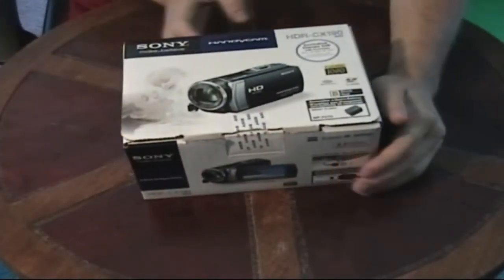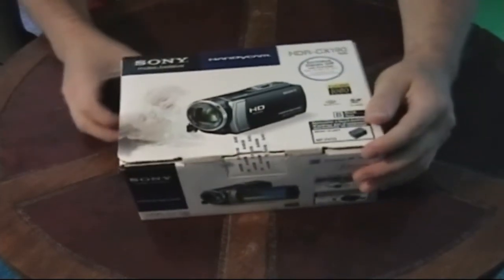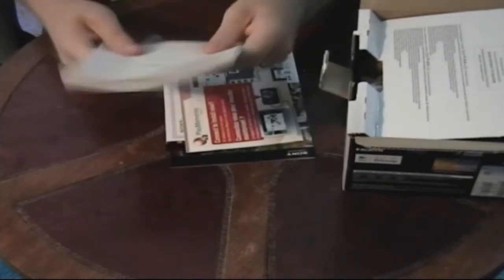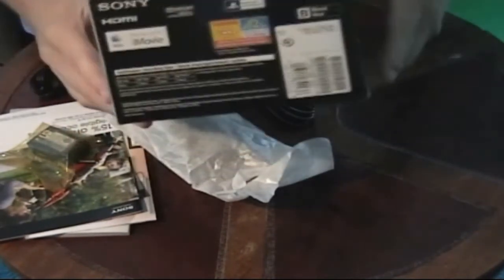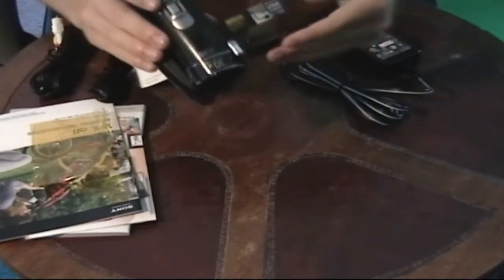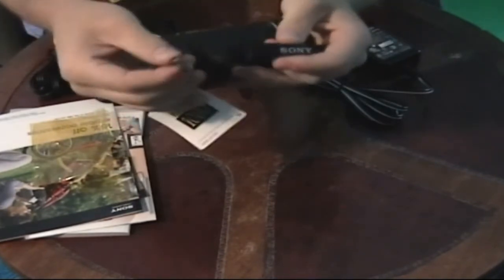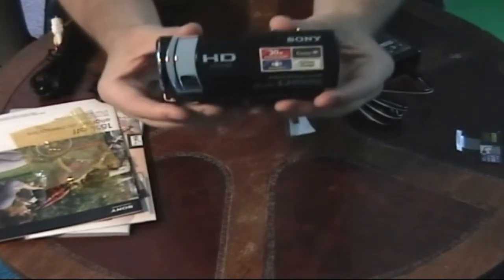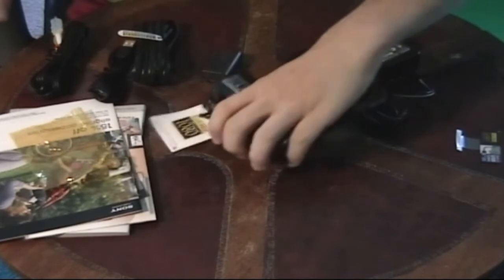Sony HDR-CX190 Camcorder Unboxing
A unboxing video for my first camera i decided on a Sony HDR-CX160/B Camcorder. After thinking about it for sometime and going threw a few other options is decided on this one based on its price ($250.00), size, specs and features. Iam happy with this camera and plan to use it for many many videos down the road.